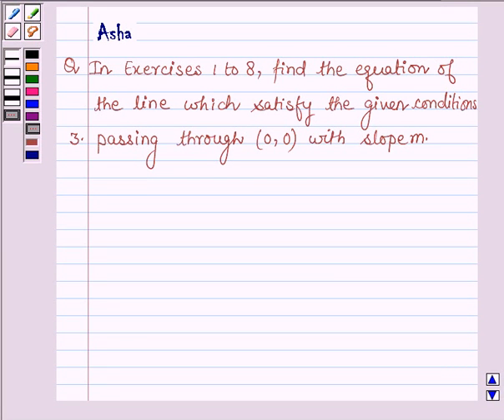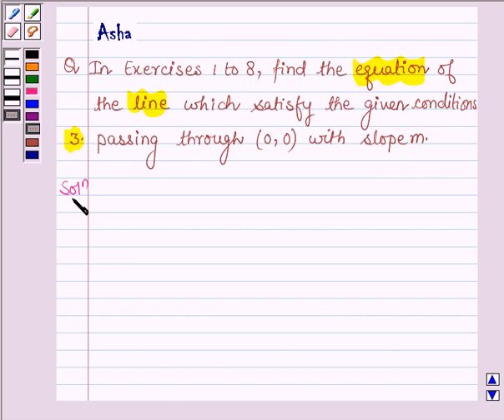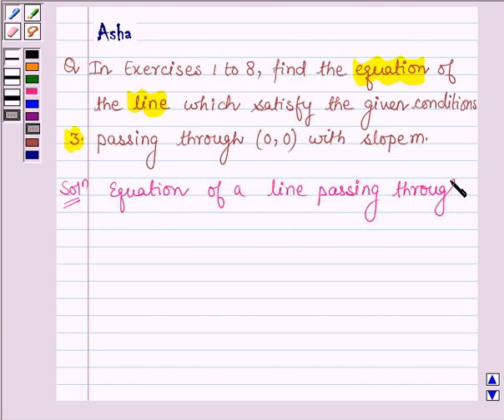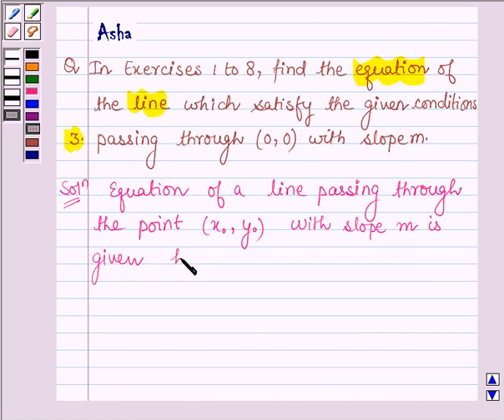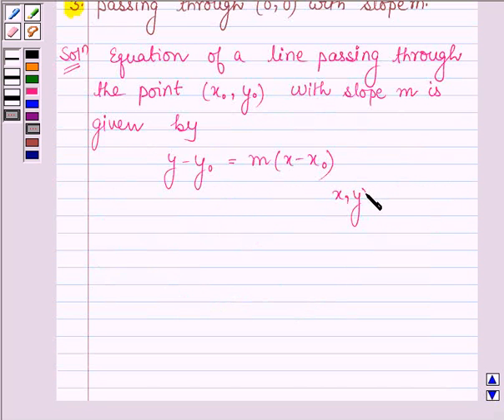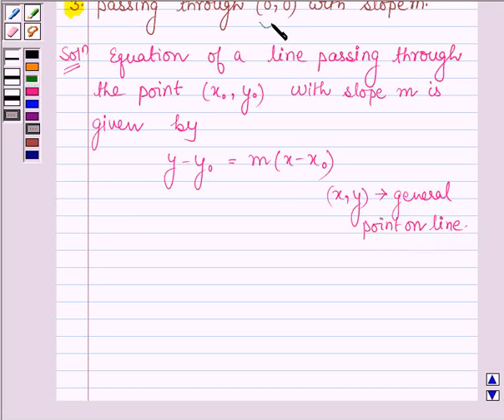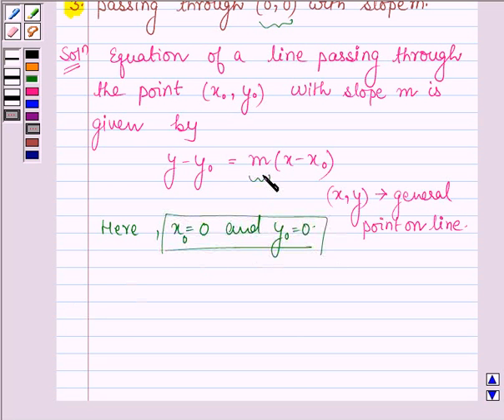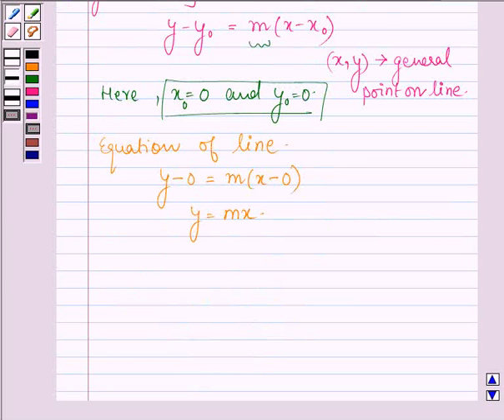Maths XI NCERT 10 10 2 3